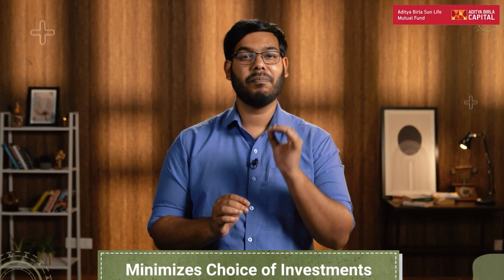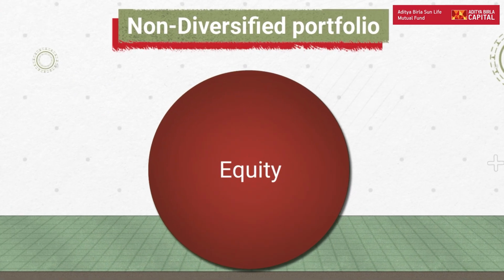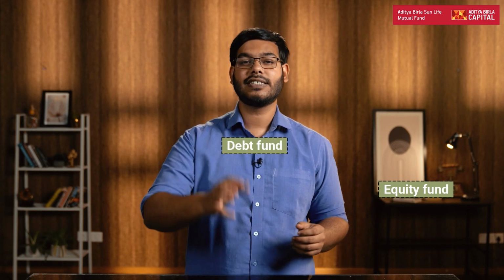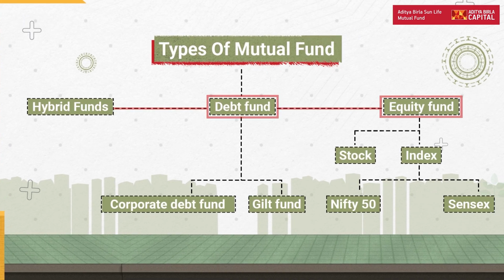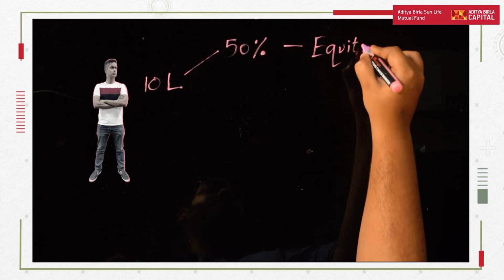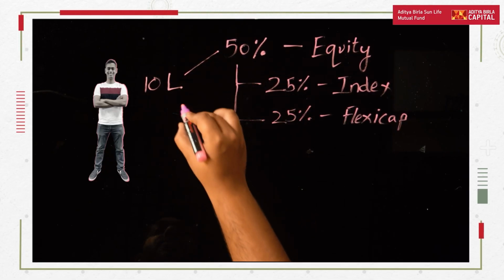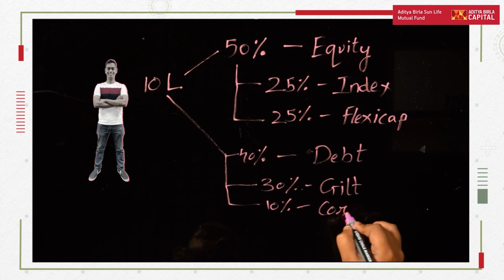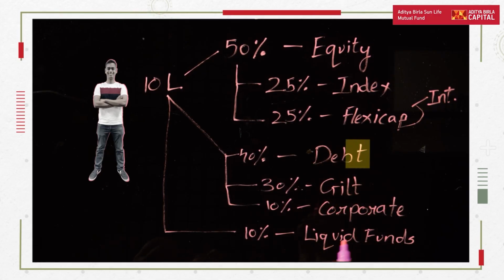How to diversify your long-term investment portfolio using mutual funds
Balancing and diversifying your long-term investment portfolio is very important for many reasons. Watch the video and learn about why and how to achieve this….